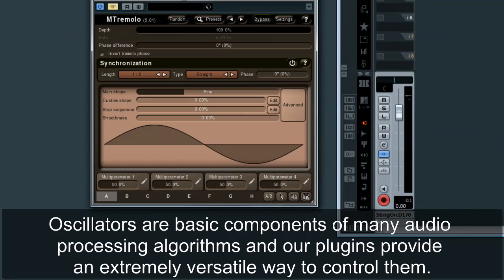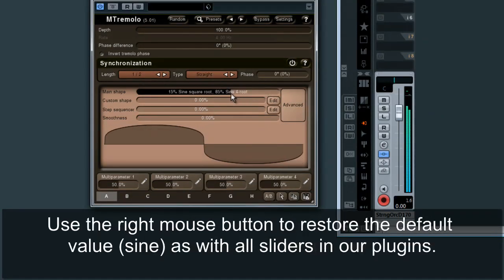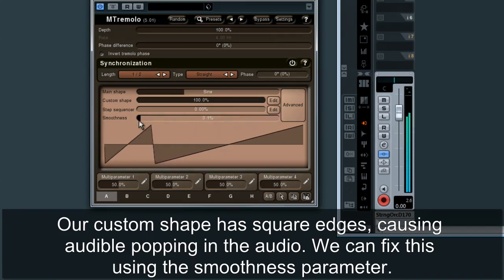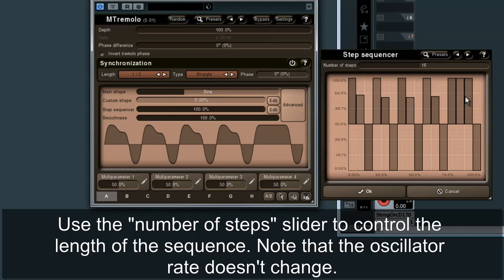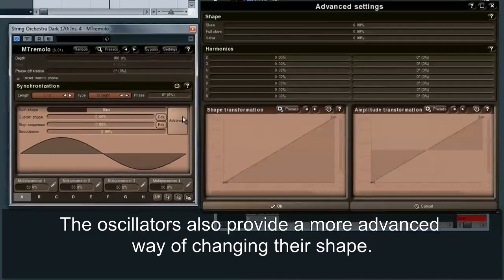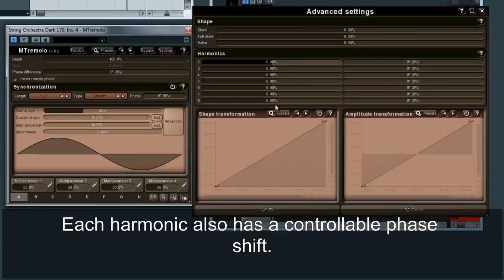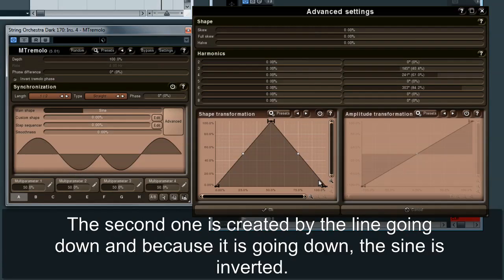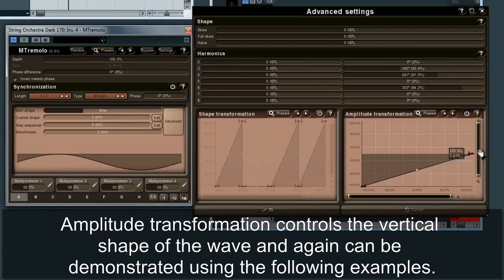Oscillators in MeldaProduction audio effects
This tutorial shows capabilities of oscillators in MeldaProduction audio effects. Check